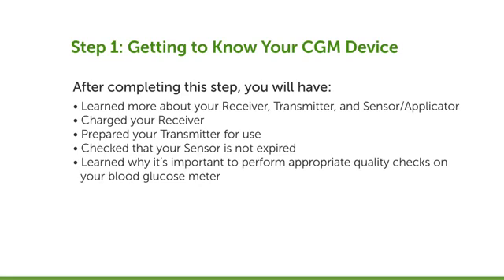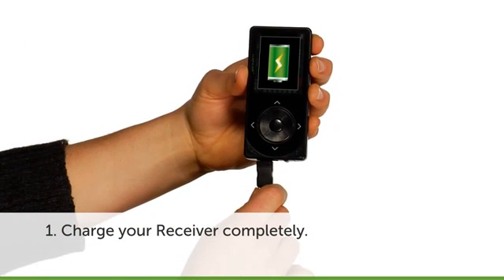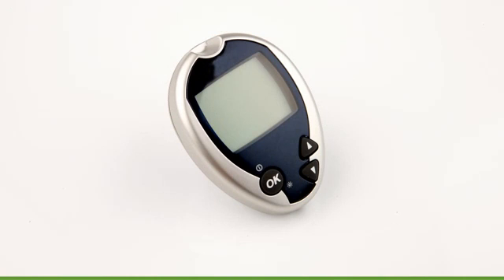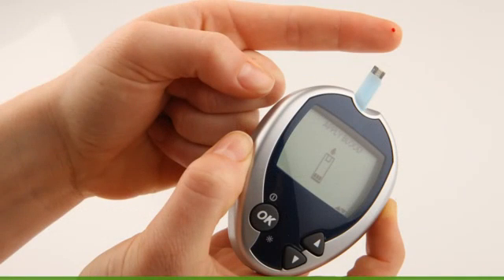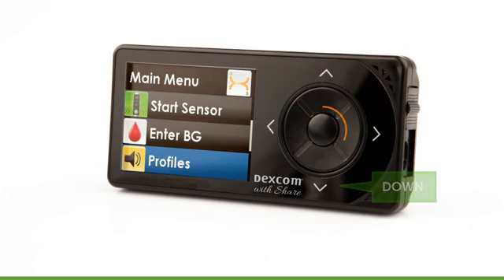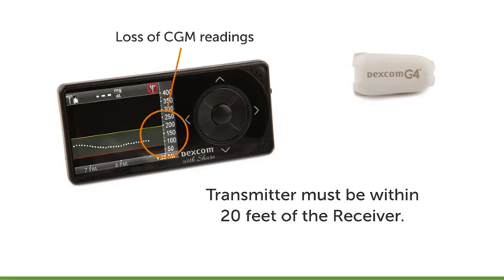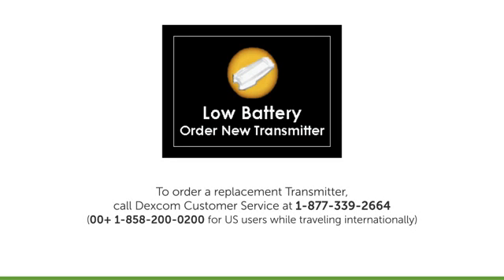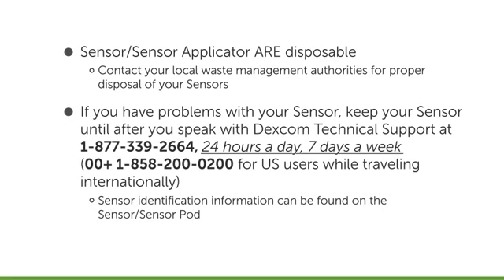Dexcom G4 Platinum Continuous Glucose Monitoring System With Share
Dexcom G4 Platinum Continuous Glucose Monitoring System With Share is equipped with the bluetooth technology which is built into the receiver for remote glucose monitoring. This wireless technology allows easy viewing of glucose levels between the person with diabetes and their loved ones from an Apple iPhone or iPod touch. The trend arrows and rate-of-change alerts catches high and lows before they happen while with the touch of a button the user can know where glucose is, where it’s going, and how fast it’s getting there. It is discreet, comfortable, and lifestyle friendly.